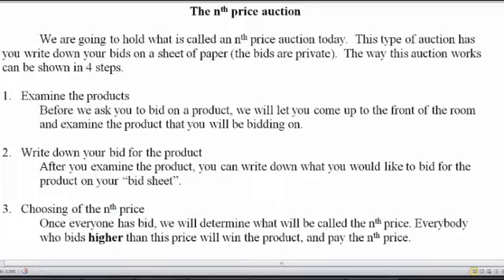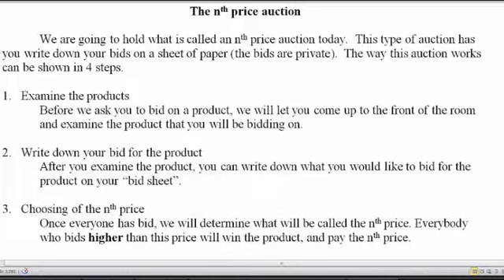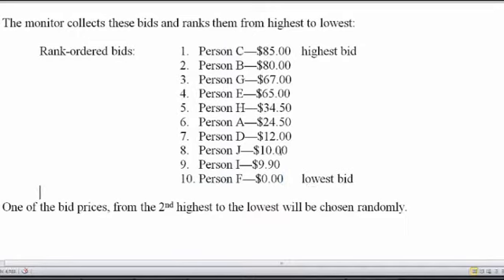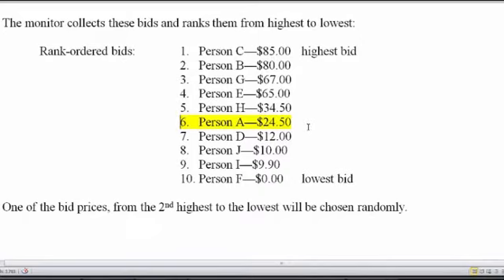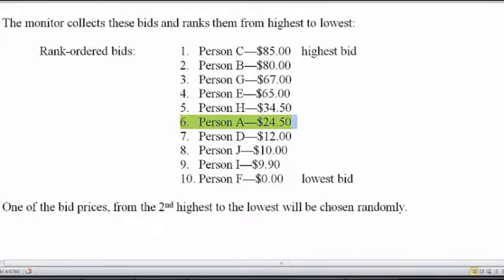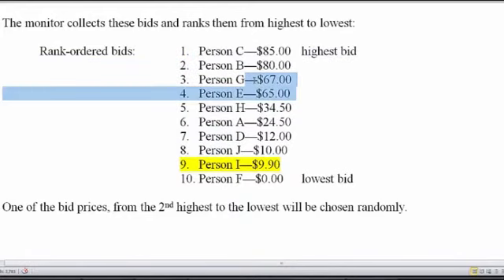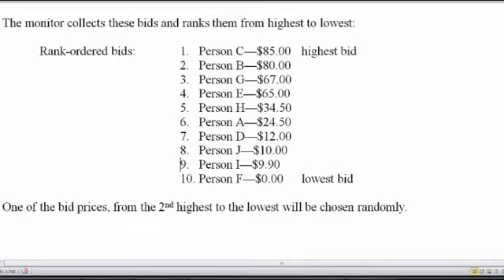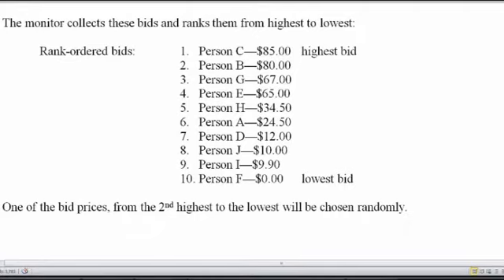Random nth price auction description